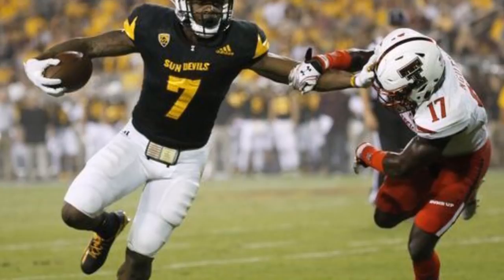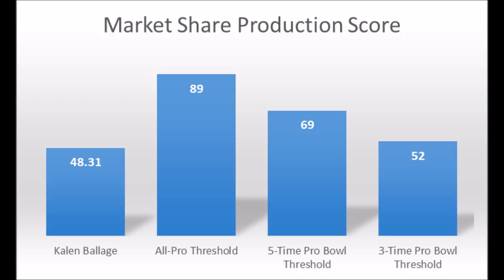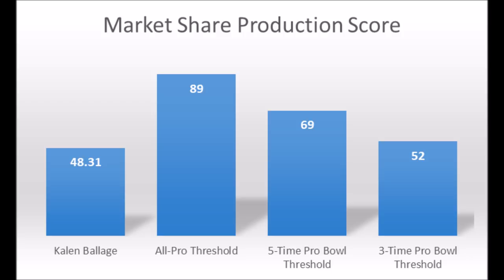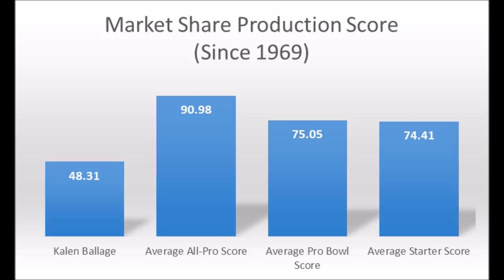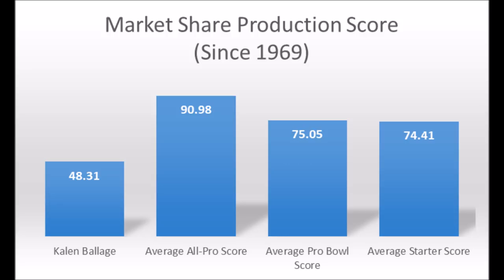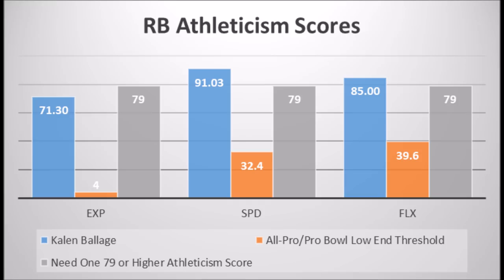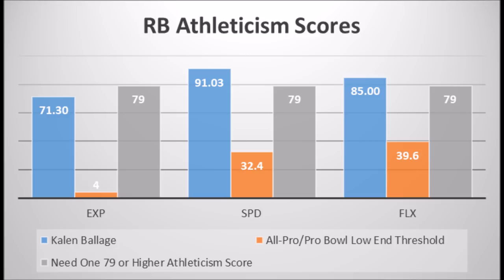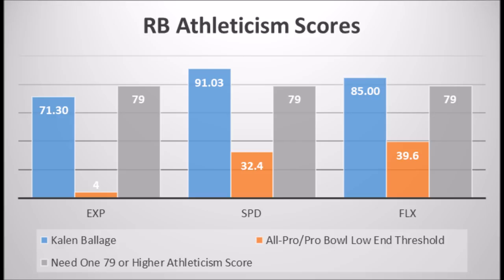2018 NFL Draft Kalen Ballage Analytics Profile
An extended look at Kalen Ballage based on analytics.

2018 NFL Free Agency Analytics Guide: Offense

Artist : Otis McDonald
Title : Not For Nothing
Genre : Hip Hop & Rap
Mood : Funky